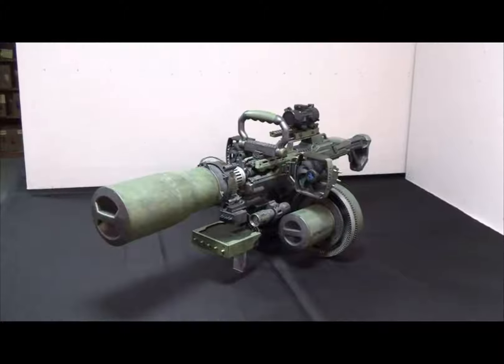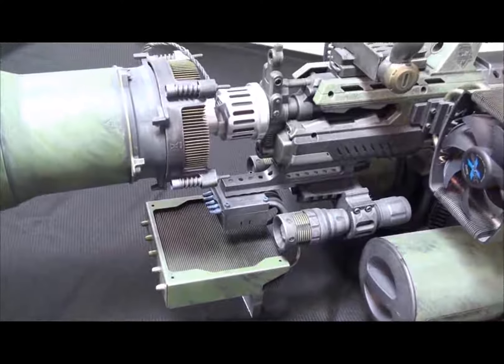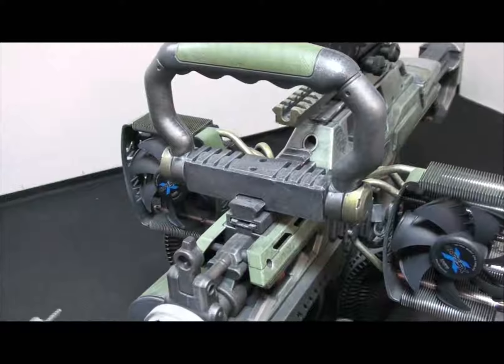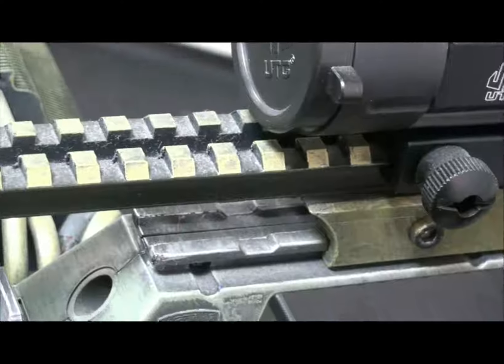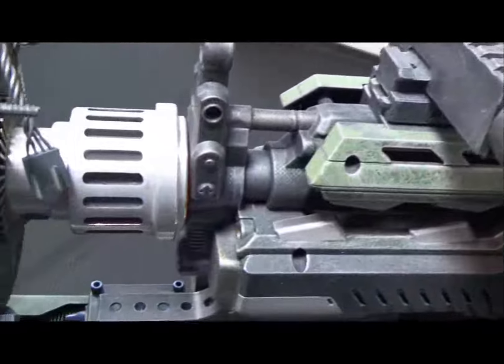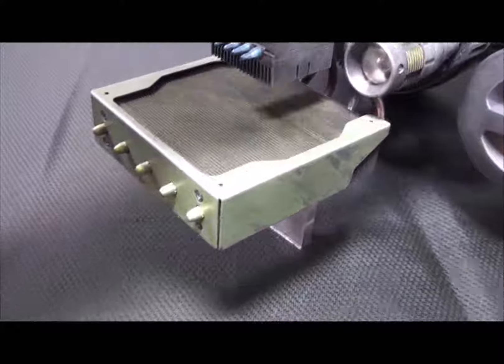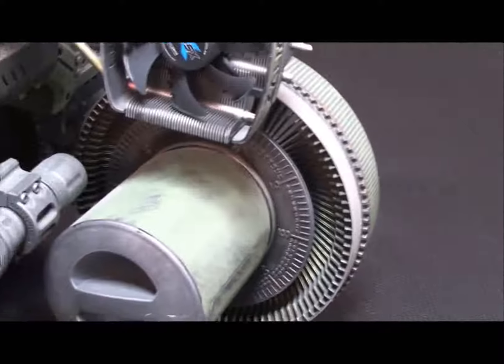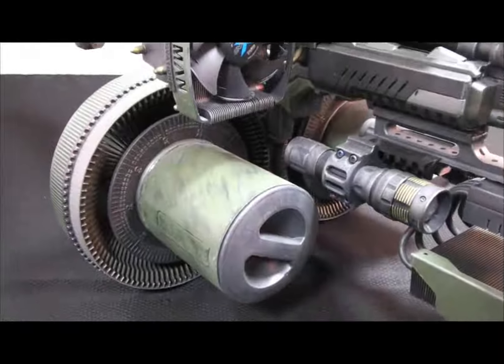The Bezirksschornsteinfegermeister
Custom Prop Weapon by 3DPS